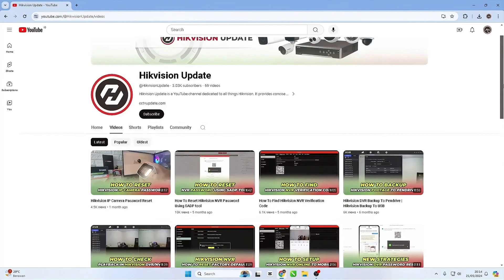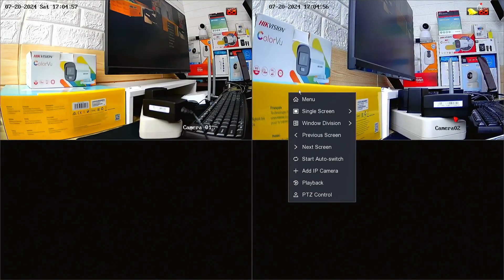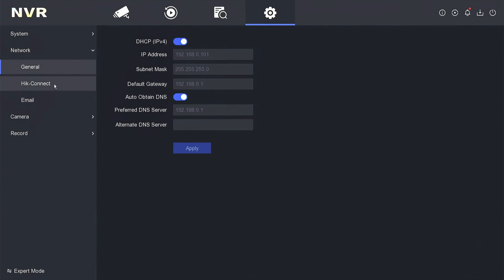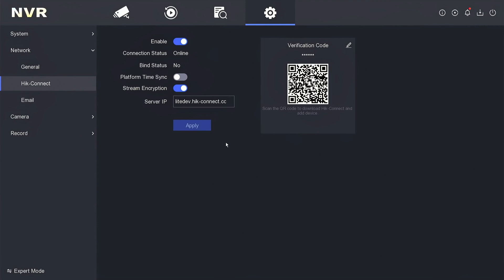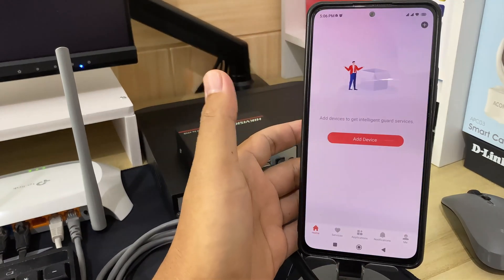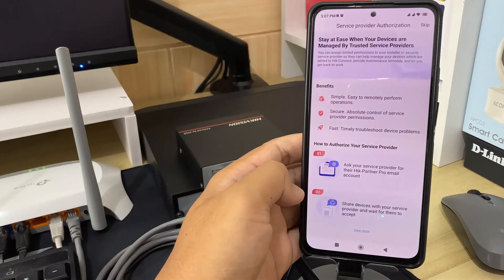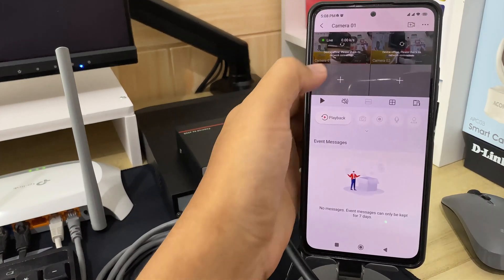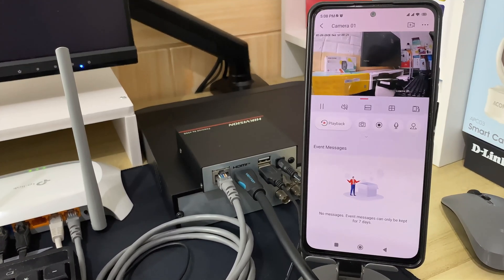How To Setup Hikvision NVR Online Configuration